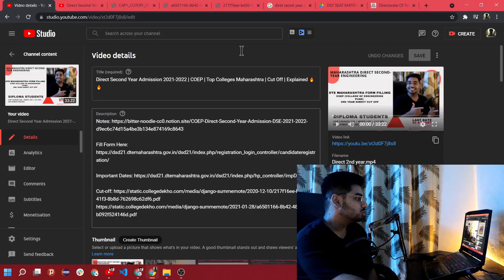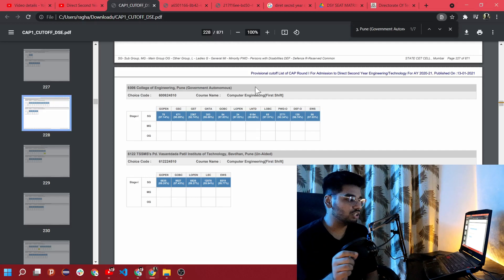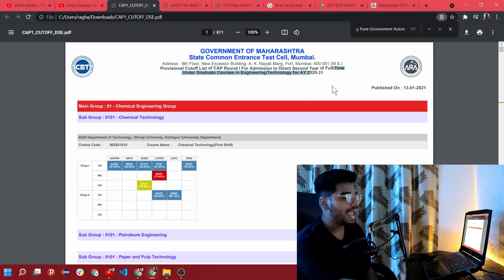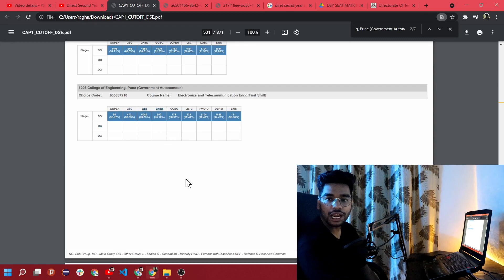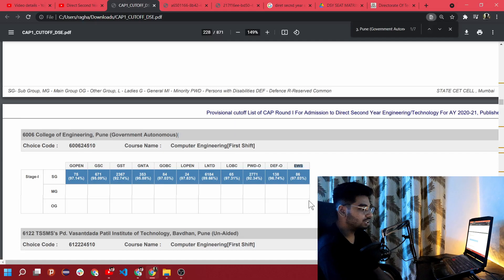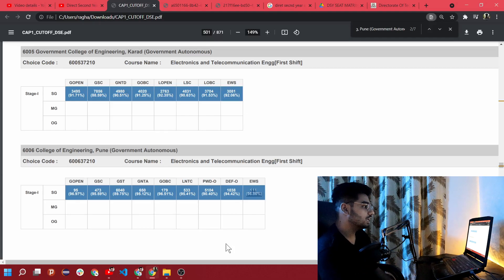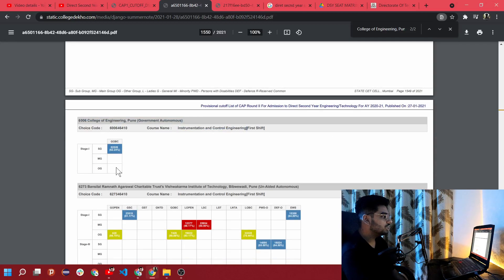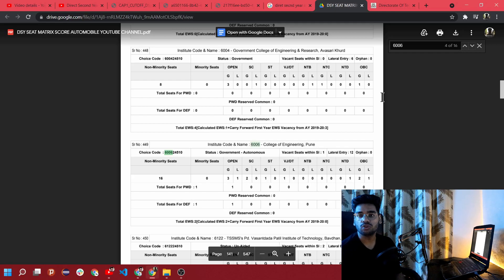[COEP] College Of Engineering Pune | Direct Second Year B-Tech Cut-Off | Admission Process|Computer